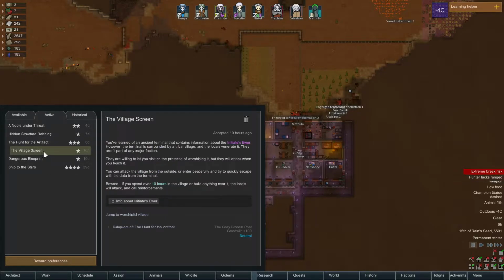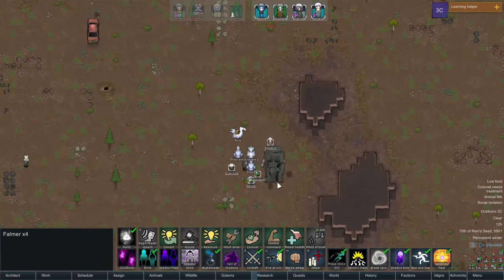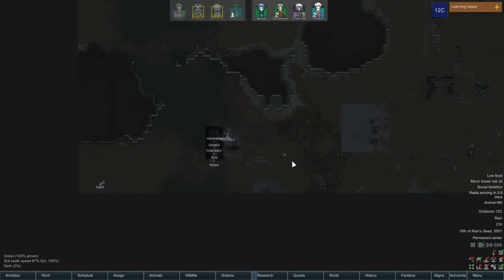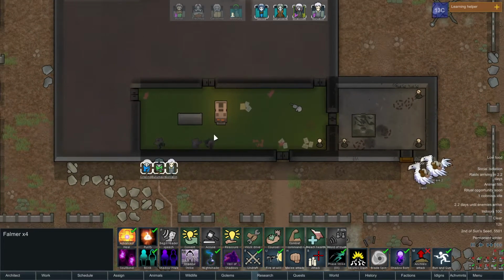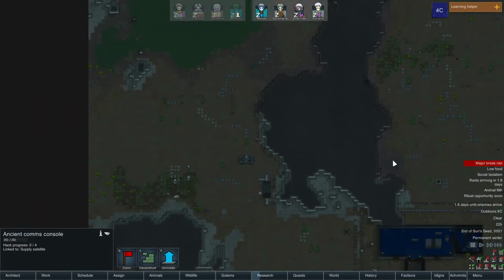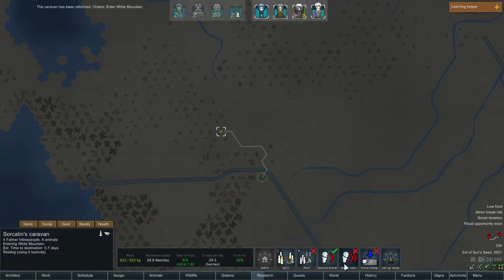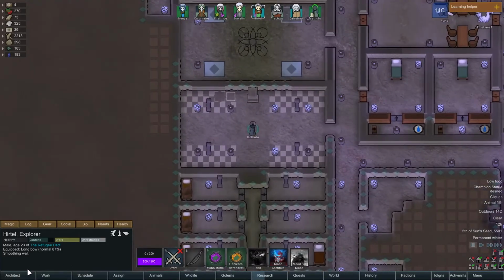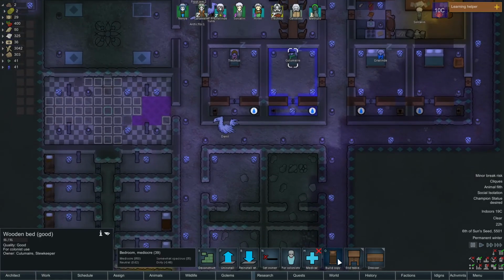Rimworld // FalmerRim - Part 12: Checking Out the Ruin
In this Medieval Rimworld series, a group of Elder Scrolls Falmer have fled the armies of Ysgramor and set up a base in the Tundra Biome.

These pre-fall Snow Elves may be desperate, but they are a proud people. Perhaps too proud. Making the alliances they need to be accepted into the safety of their neighbours' borders may be quite the challenge.

The incredible race mod I'm using is found on Steam!